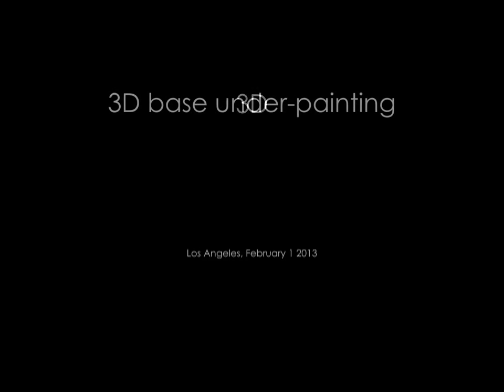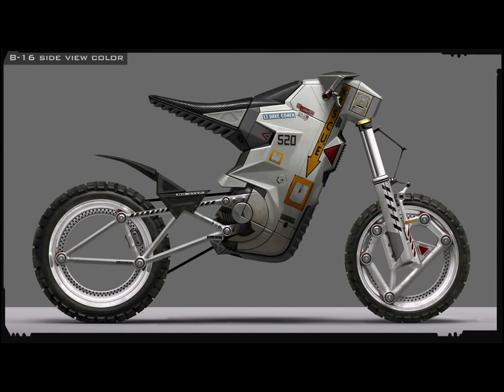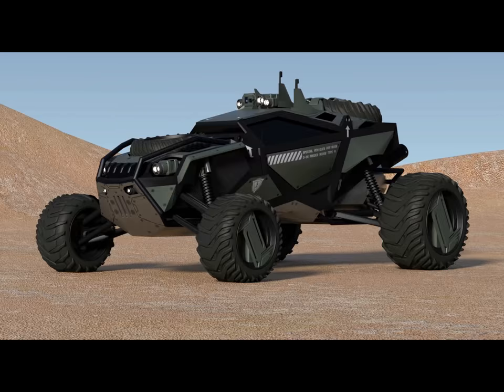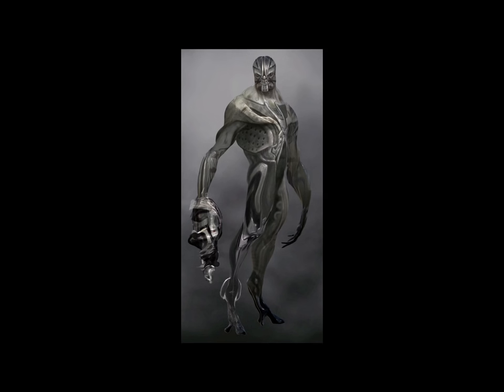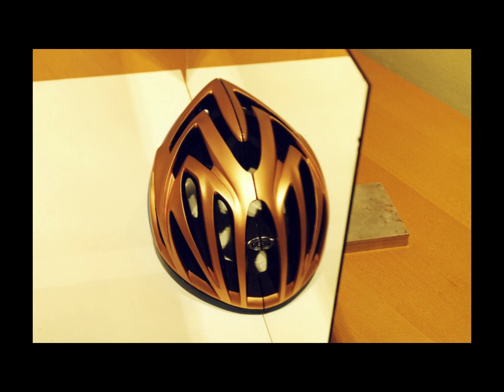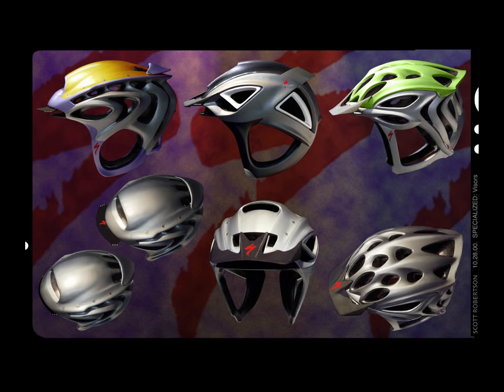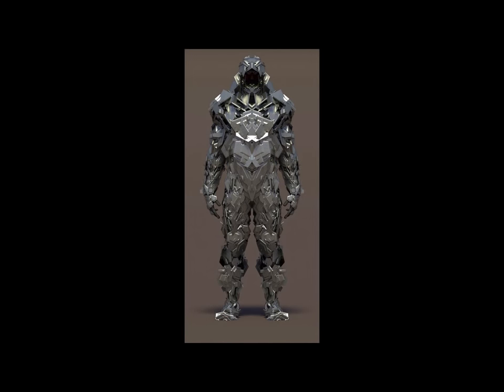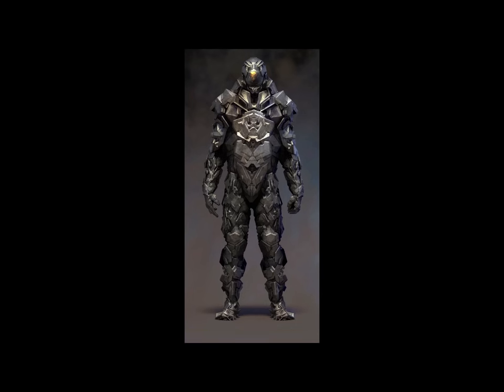Scott Robertson: Inspiration and Techniques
In this lecture I highlight some of my creative techniques and sources of inspiration I use to execute the type of work you see in my books